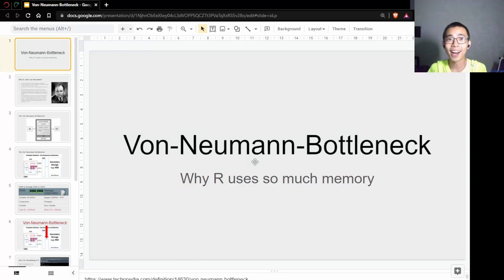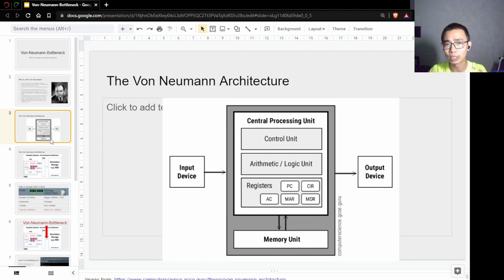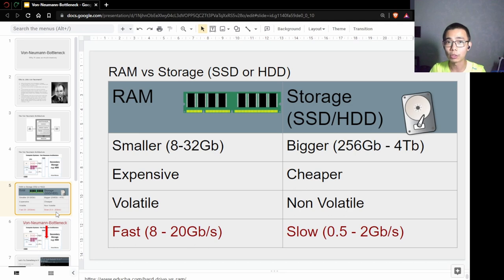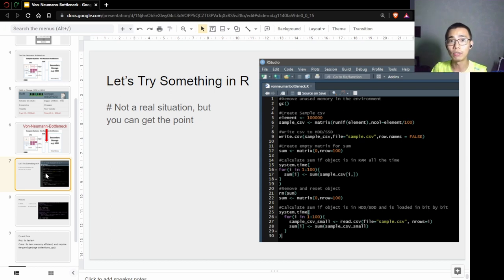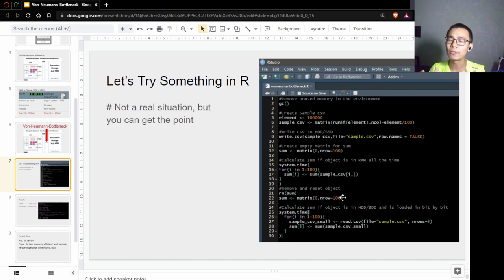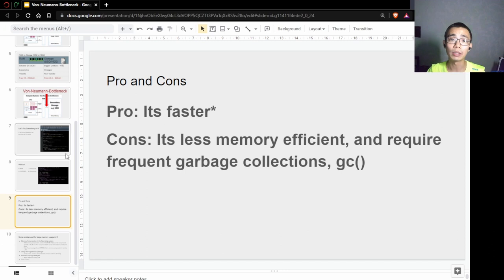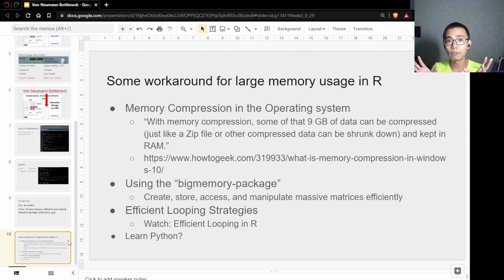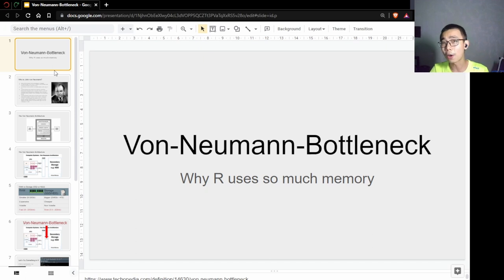Why R uses so much memory ? Probably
Technically, the bottleneck describes how the information transfer might be slower than the processing speed, but in R, RAM and SSD transfer is the most relevant example.

The problem with R is the amount of RAM it needed to store all the object you need for the analysis. I watched a Veritasium video about the von Neumann Bottleneck and realize that exactly the term needed to explain this concept.

I am unsure if the designer of R wanted R to do this, but for myself that wants to make sure things are easier to manage, this is exactly the thing that I would do :P

Chapter
0:00 It's Faster
0:19 Who is John von Neumann
1:08 What is von Neumann Architecture
1:54 RAM and Secondary Storage
2:36 RAM vs HDD/SSD
4:16 von Neumann Bottleneck
4:56 R code to demonstrate this bottleneck
7:35 Results
8:22 Pro and cons
9:04 Some workaround
11:57 Closing summary